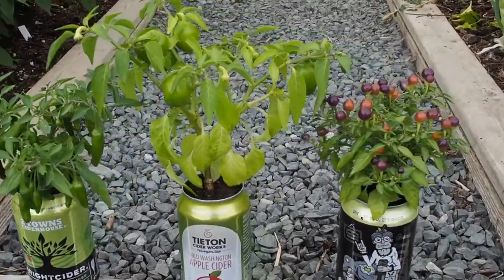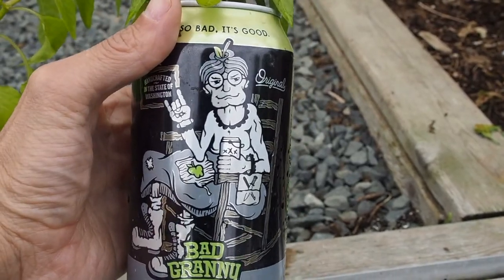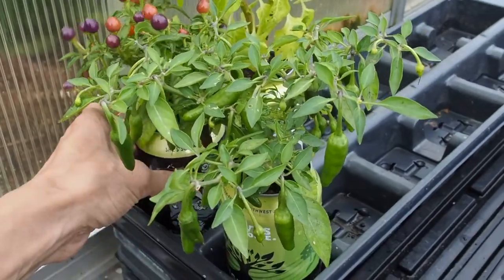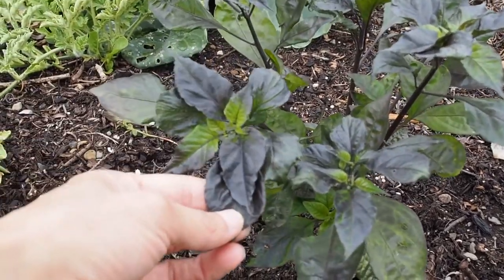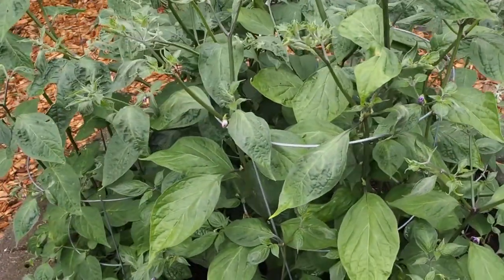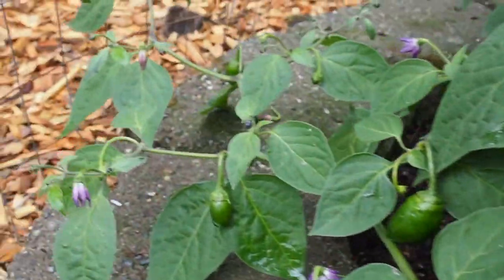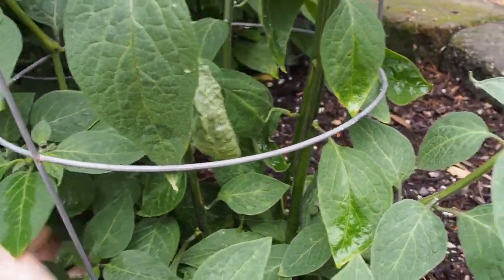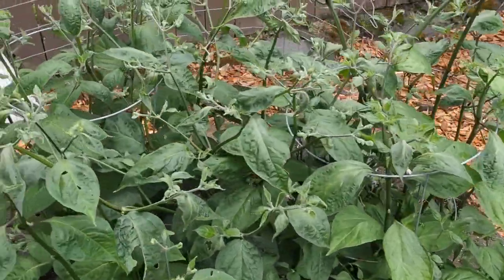More Peppers Update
I didn't get to all the peppers in my last video. These are the ones outside of the greenhouse which includes the peppers in a can, some container peppers rooted from cuttings, peach peter reapers and the rocoto/manzanos.